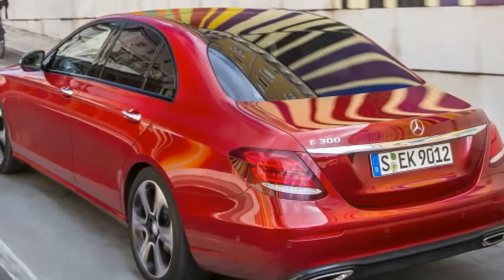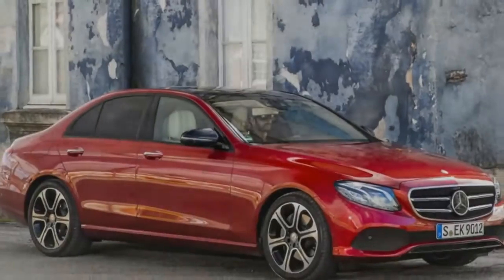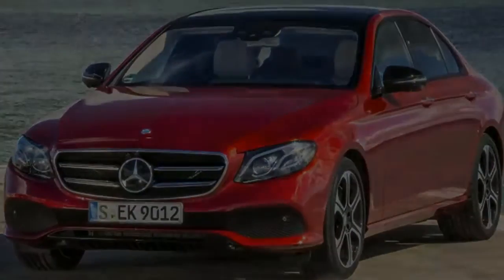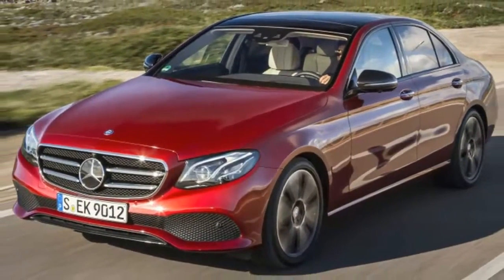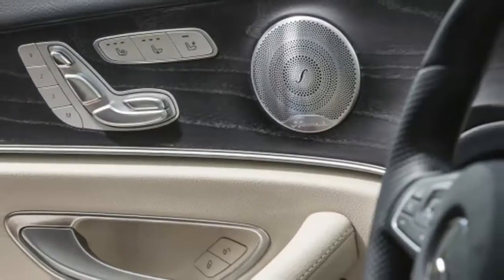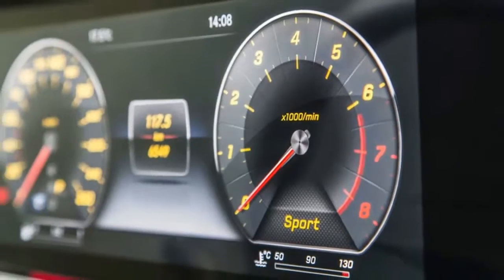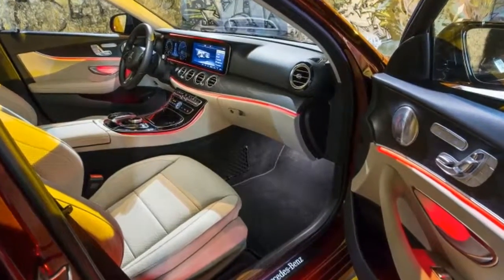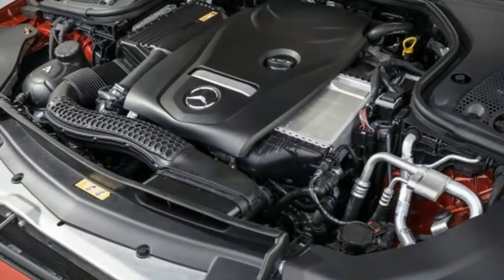Watch Now I 2017 Mercedes Benz E Class Review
How does the Mercedes-Benz E-Class drive? We think it's pretty good. But we're more confident in our riding impression. The E-Class rides very well, even from the driver's seat. You see, the 2017 E300 is the closest thing on the market today to a self-driving car. As such we spent much of our time behind the wheel not driving, and it was pretty sweet.2017 Mercedes Benz E Class Review